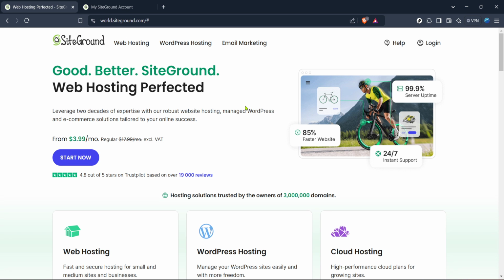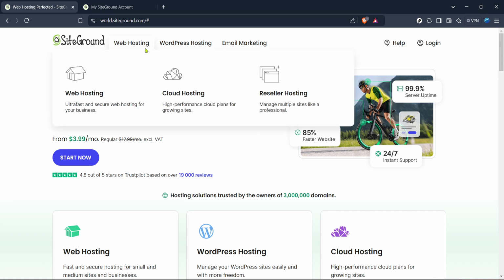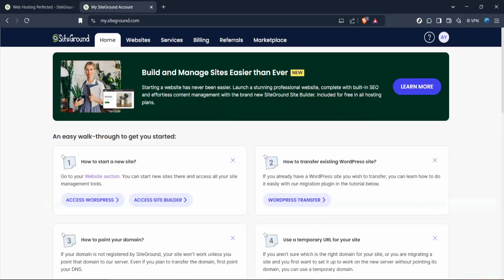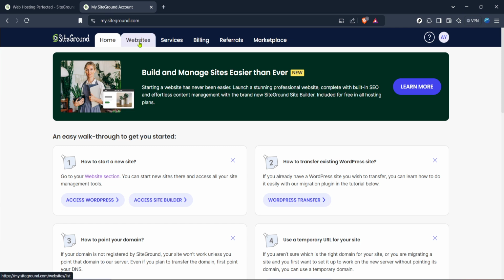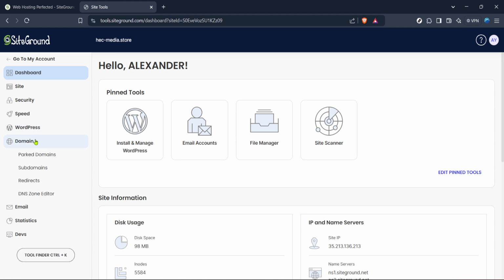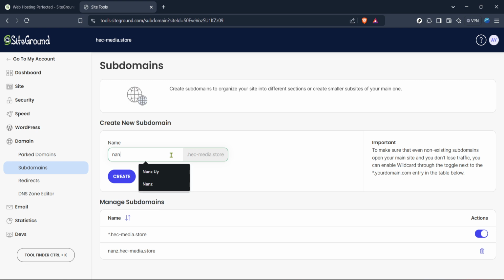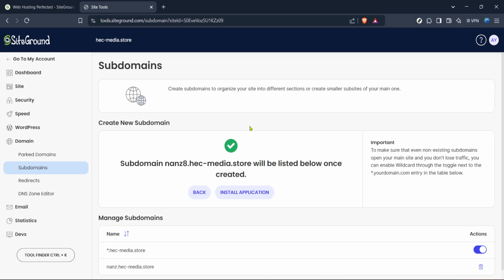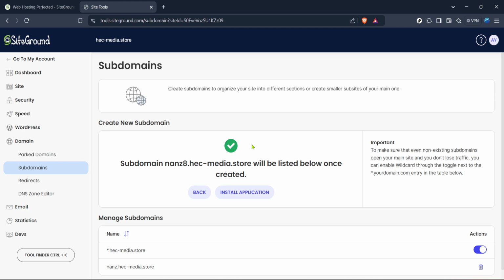How to Set Up a Siteground Subdomain the Right Way! (Full 2025 Guide)